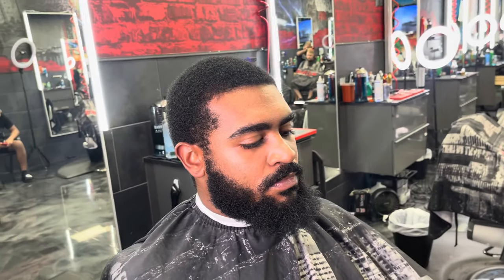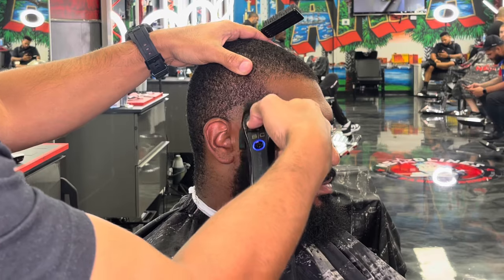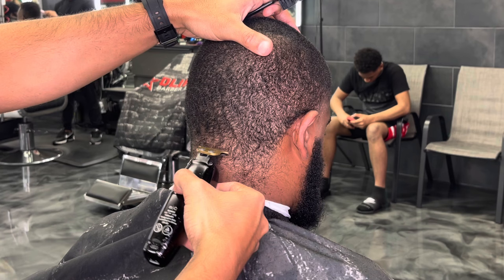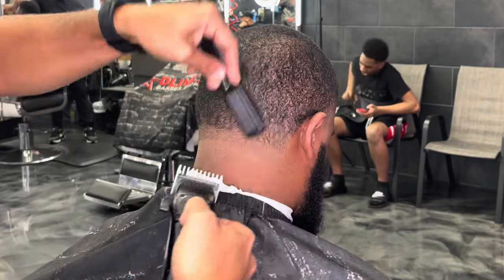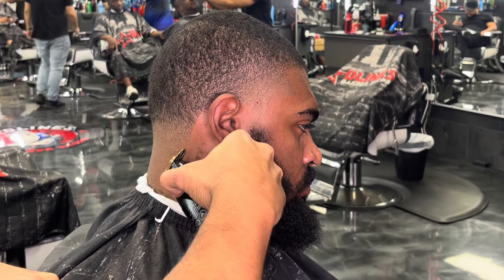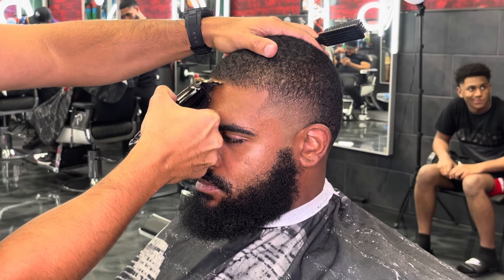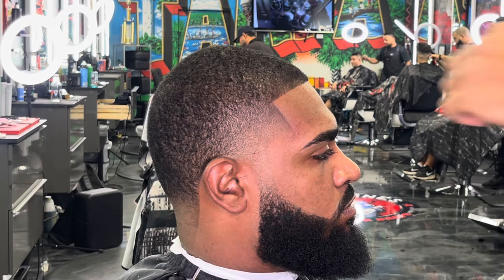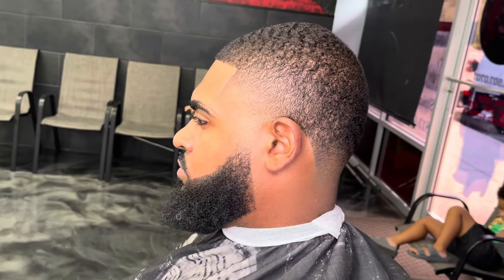I’m BACK!!! | Fade Tutorial for BEGINNERS | New Clipper Review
IM BACK! Check out this NEW TUTORIAL using stylecraft clippers ONLY!